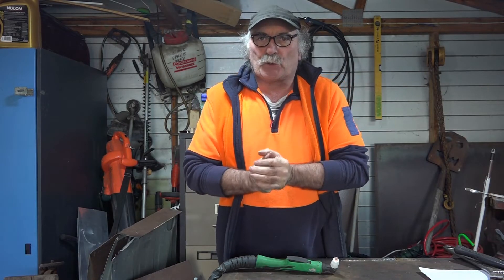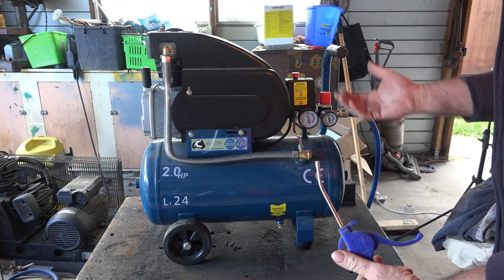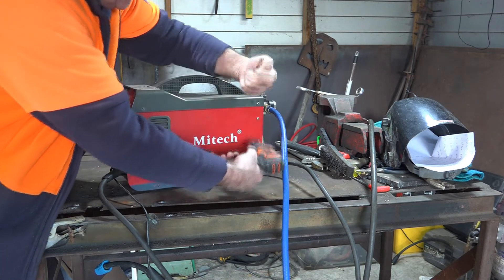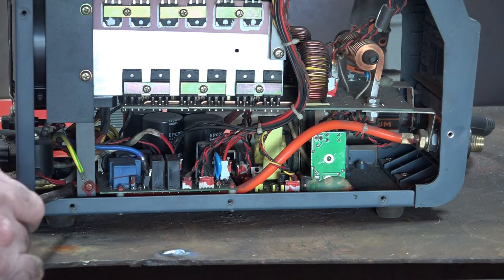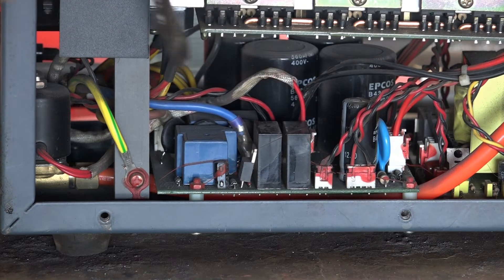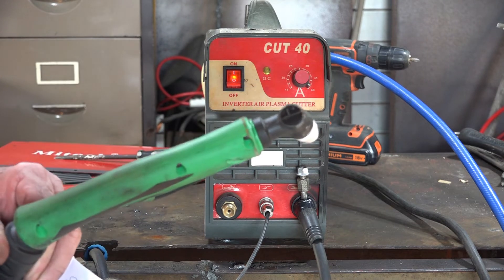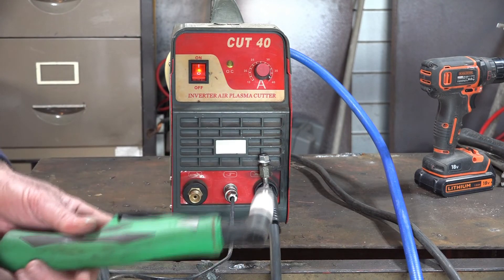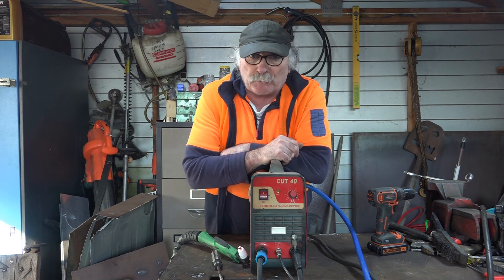How to Fix a Plasma Cutter That's Not Blowing Air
Plasma cutters have their problems as well. And when a plasma cutter is not blowing air, there are things you should look at not only with your air compressor but you may just  need some adjustments or even some fixing. Repairing a plasma cutter is not really hard if it only involves the absence of air when you press the button on the torch. Usually, a plasma cutter with no air problem starts with the air compressor. But if you test it and it works fine, then you need to do some testing with your unit.

In this video, I’m doing plasma cutter troubleshooting because my plasma cutter was not blowing air. So I checked everything on my air compressor and I attached an air gun to it and everything works fine. So the only remaining thing I have to do when the “plasma cutter no air” happens is by testing the cable from  my torch and if the problem was not there then I have to open up my unit which I did.

I have to tell you that when repairing a plasma cutter with no air, you have to be very keen to observe everything that’s attached to the air compressor. From the tube coming from the compressor until it goes into your plasma cutter, you have to check everything down to the motherboard and all that is attached to this board. In my case, fortunately, my plasma cutter troubleshooting has been easy because I’ve found out that a connecting clip has just got loose and it stops the circuit from connecting when I press my torch to activate the system to release air.

So, as I say, when your plasma cutter is not blowing air, you also have to check all the connecting wires that are on the motherboard. Because sometimes you don’t need to bring your machine to a shop. All you have to do when repairing a plasma cutter without air is reattach loose connectors that are plugged into the  motherboard.

Some of my plasma cutter troubleshooting tips I’ve shown you are testing if the problem of the plasma cutter not blowing air comes from the unit or the cable attached to the torch. So with this simple plasma cutter troubleshooting guide, you will know which part of the unit is creating the problem.

On the other hand, if you don’t want to mess up with your unit as you detected that the “no air” problem is on the system, better bring your unit to the repair shop as I also suggest in this video

 Best plasma cutter choices  that I have reviewed .